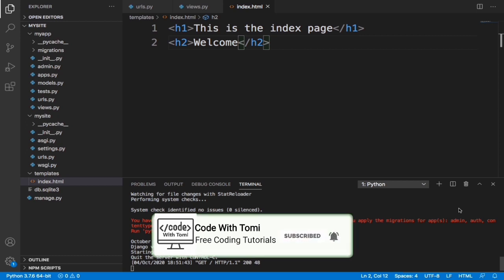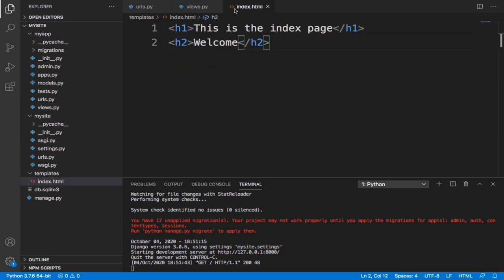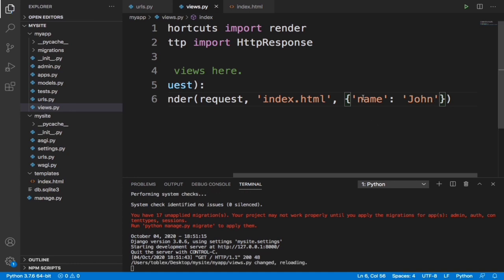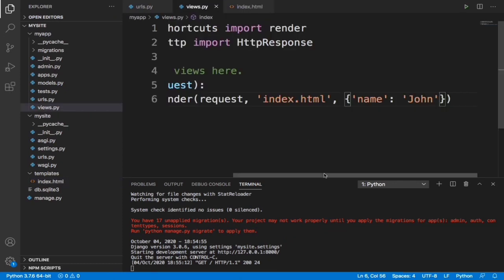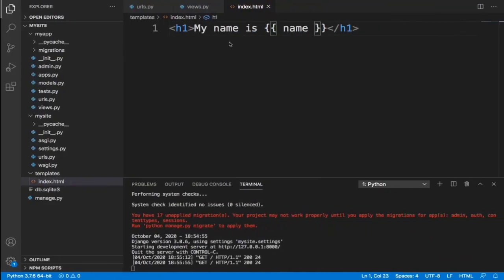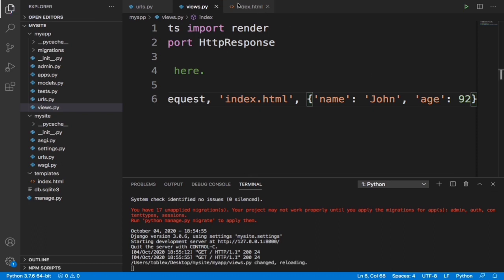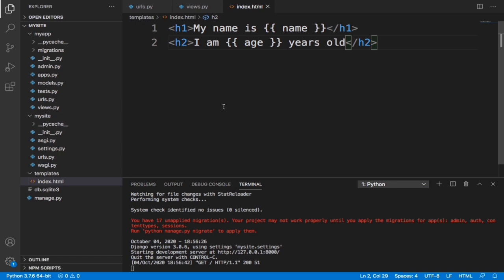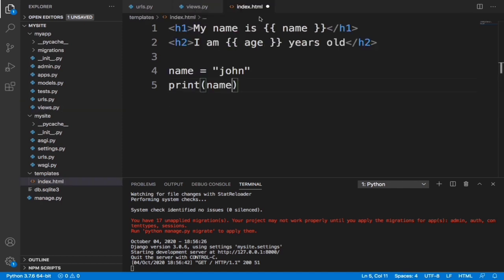[4] Passing Data To HTML Page - Django Tutorial For Beginners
Learn django with this tutorial series for beginners.